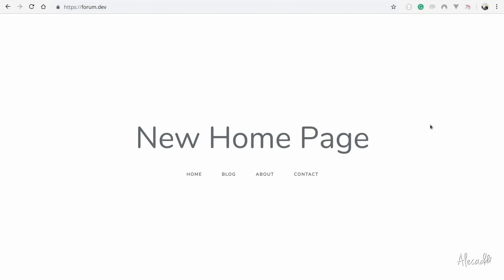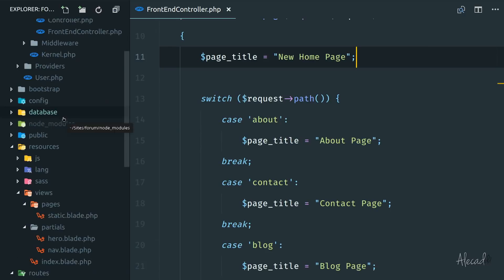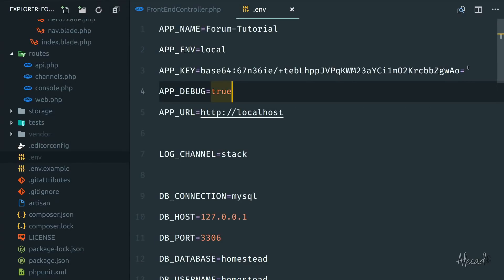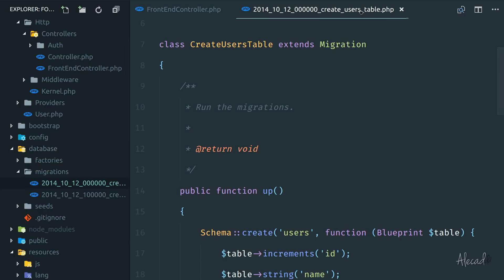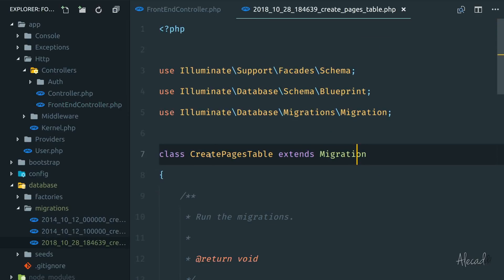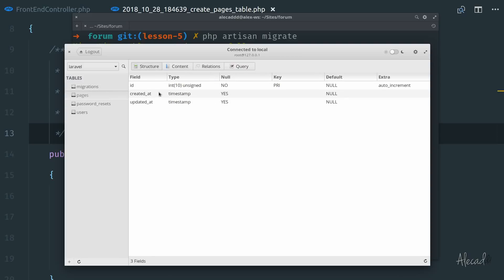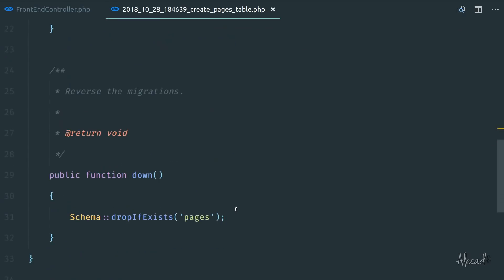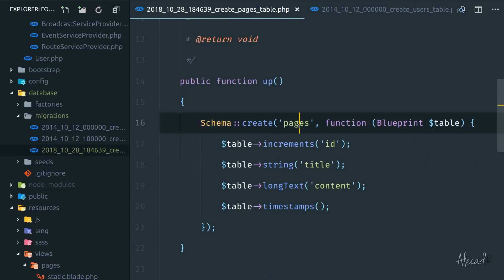Laravel from Scratch #5 - How to Create, Run, and Rollback Database Migrations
In this fifth lesson of the Laravel series, we'll learn how to create our first database migration and get used to the way Laravel handles the database. It's like having a Version Control for your database and it's awesome!